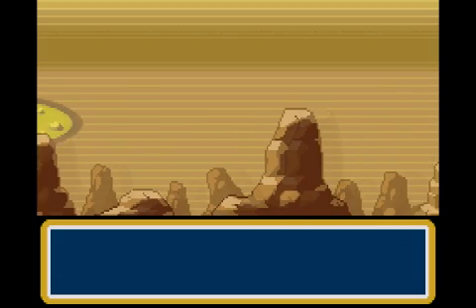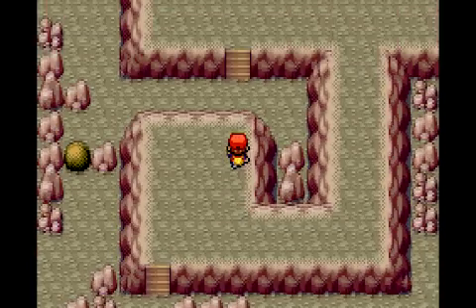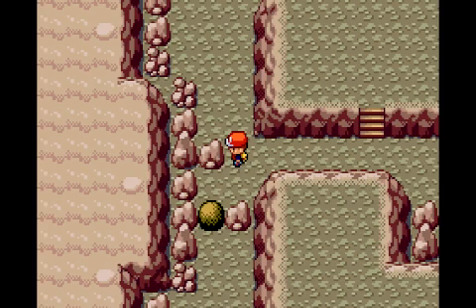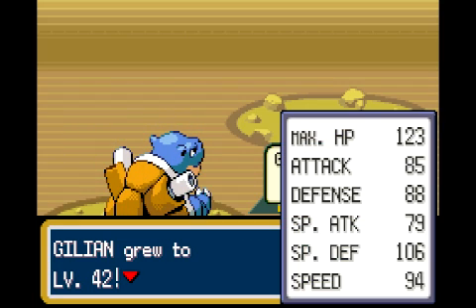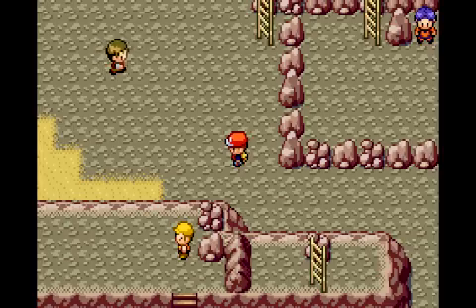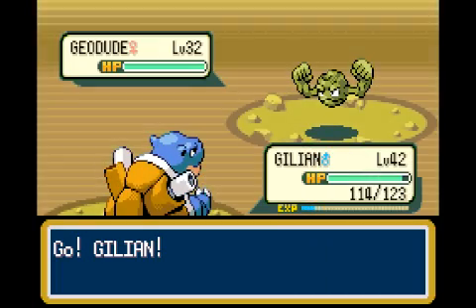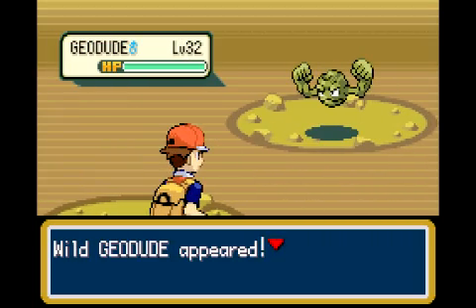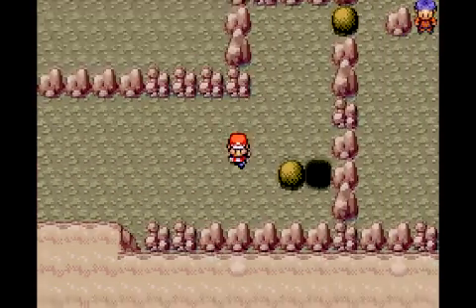Let's Play Pokemon Fire Red Episode 43 - Pardon the Interruption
In this episode of Pokemon Fire Red I run into. wild Pokemon...